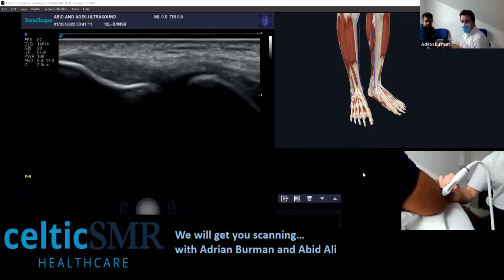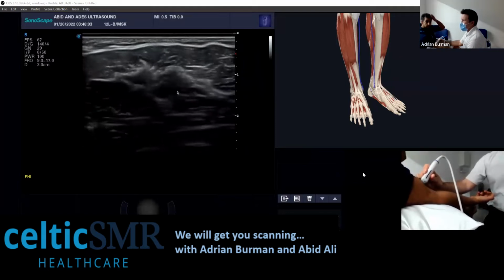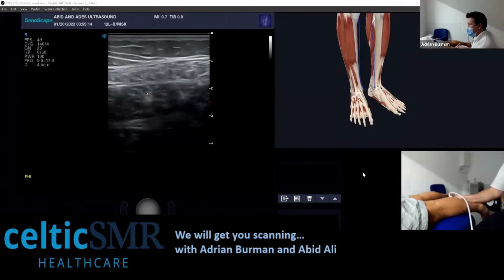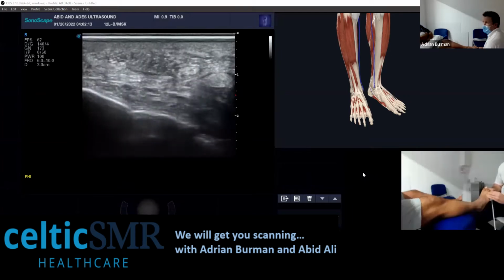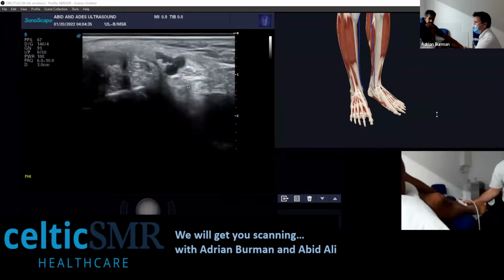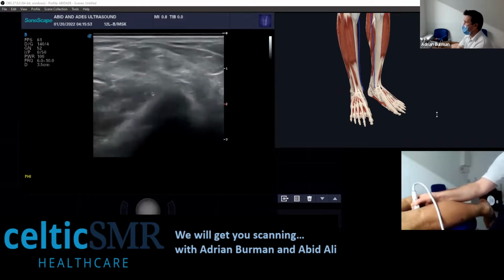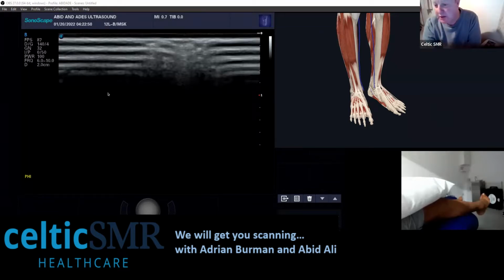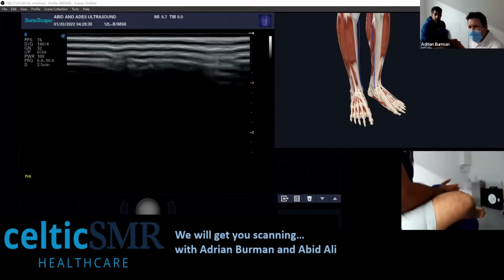Monthly MSK sonography demonstration and Q&A | January 2022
Abid and Adrian answered your questions and took requests for practical demonstrations.

Follow us on Eventbrite to register for our monthly MSK sonography demonstration and Q&A session